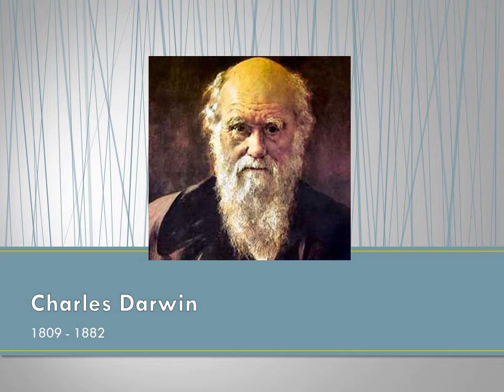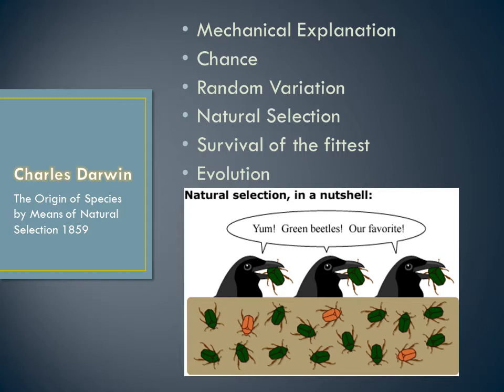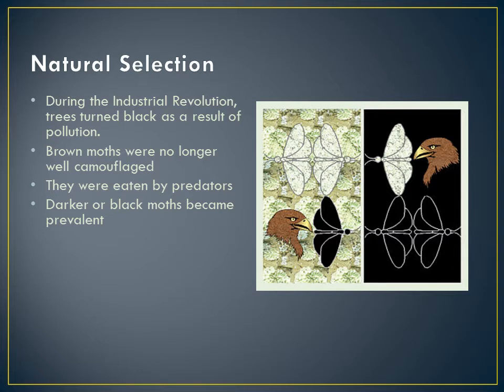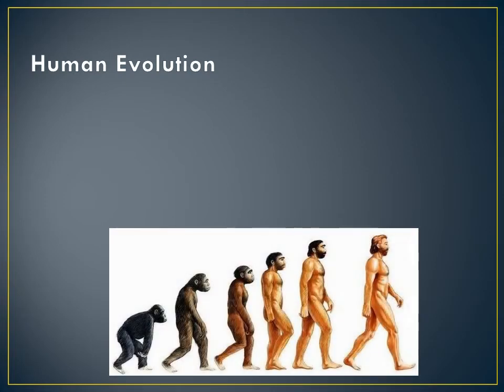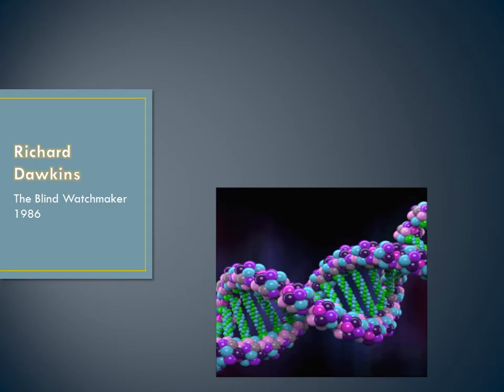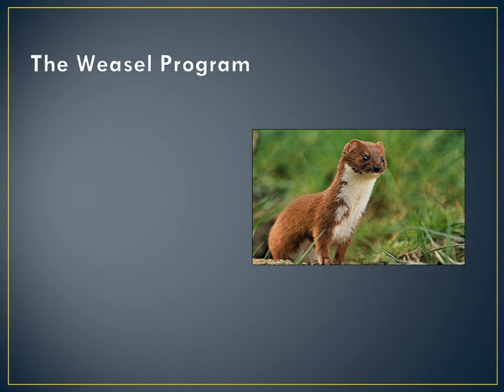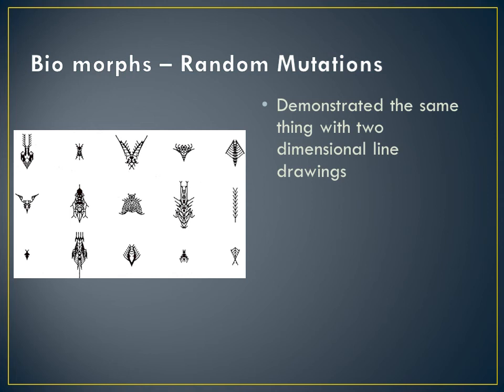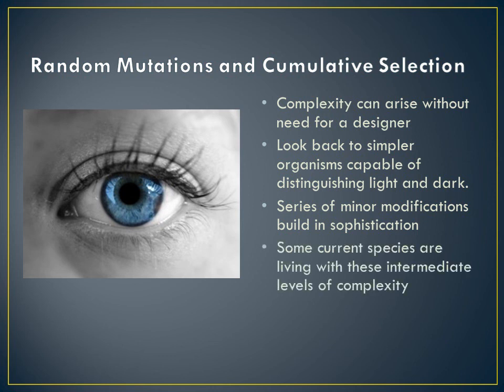C. Darwinist Objections to the Teleological Argument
The material here on Darwin is essential for both part a and part b answers. You must be able to use Darwinism to demonstrate that there is no necessity in postulating a designer. The material on Dawkins is useful, especially in a part b however it is Darwinism that is being asked about not either of these scholars by name.